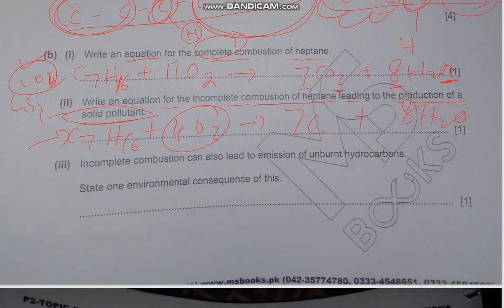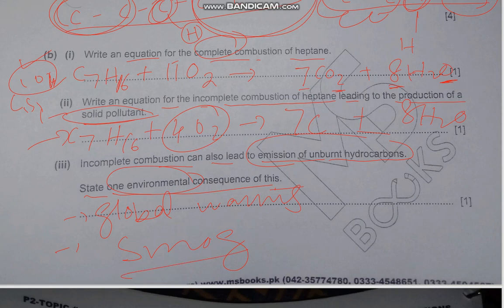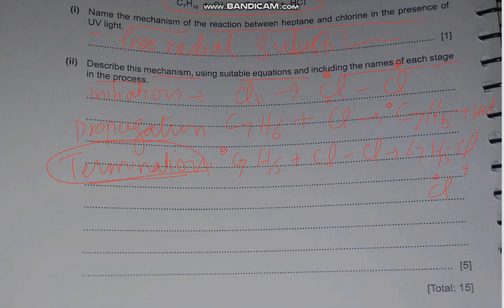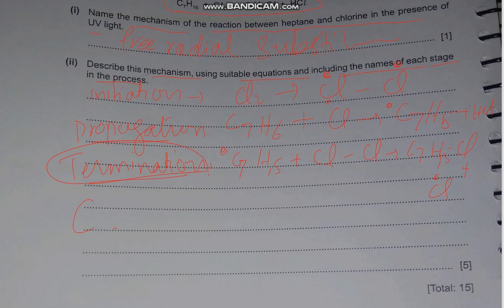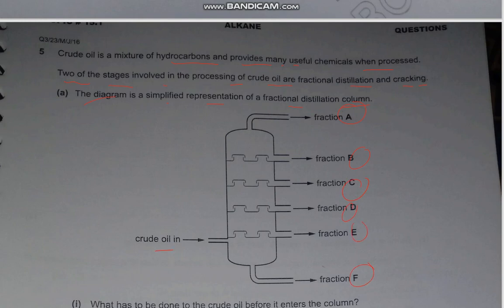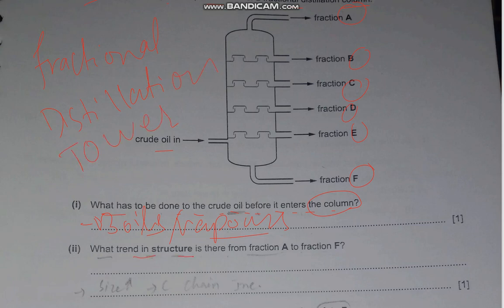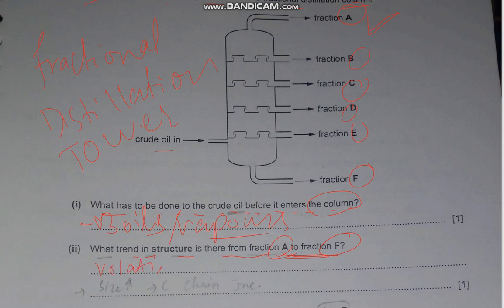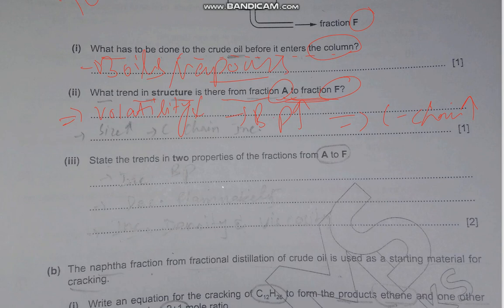9701Q323MJ16First half&Q323ON15||By Doctor Kashif Ali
Below is link of pdf from which I am reading